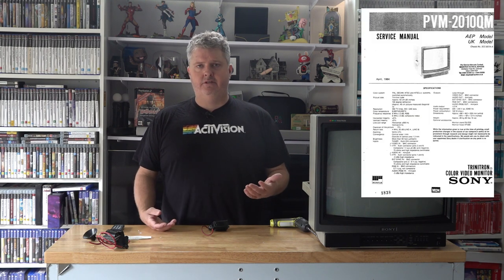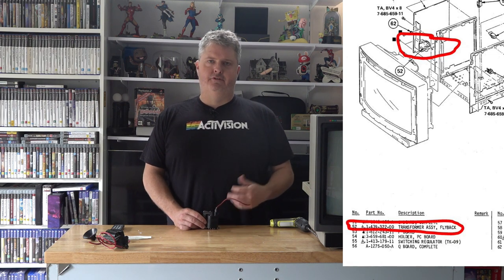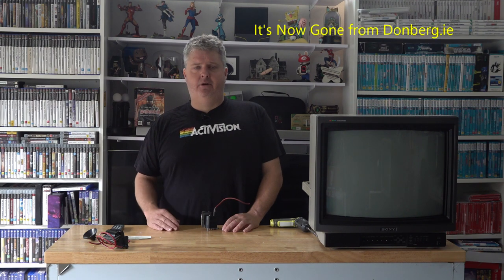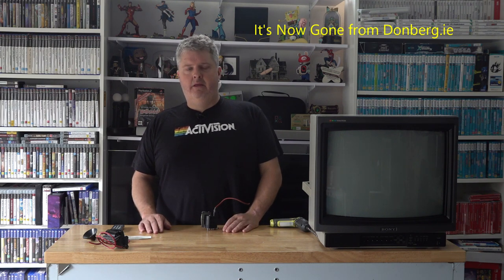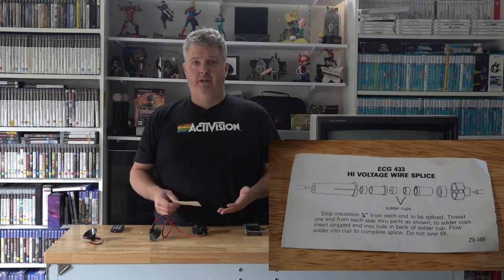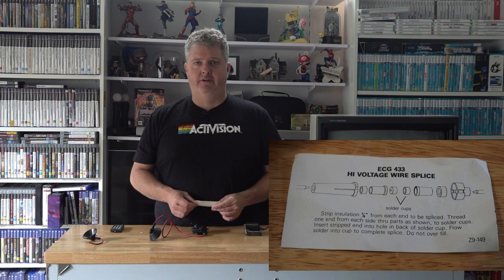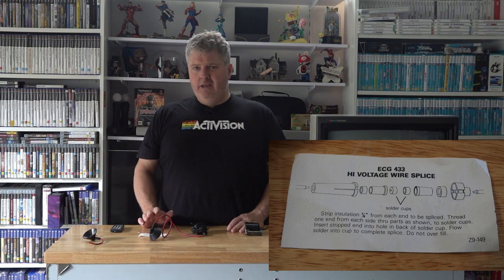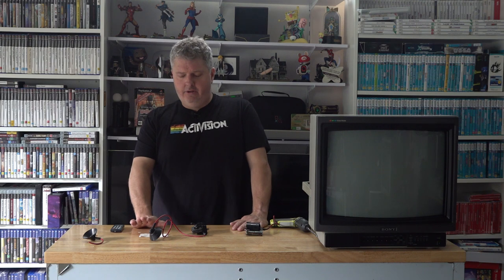Sony PVM Fly Back Repair PVM-2010QM Fly Back High Voltage Splice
In this video i show how i successfully repaired a Sony PVM20-10QM
Whilst it is not the sharpest RGB PVM it certainly is a nice looking PVM and the picture on this is outstanding even for 350 Odd TVL.
I run you though how i went about sourcing a replacement fly back and how i successfully spliced the new fly back onto the existing high voltage cable (Yes there was good reason to do it).

The result is super pleasing.

Replacement Flyback

High Voltage Splice Kit